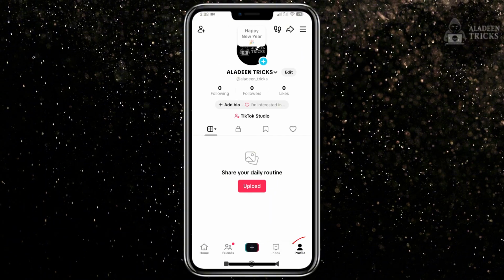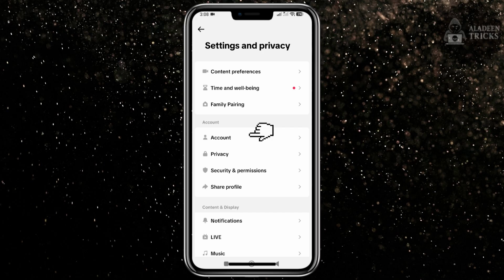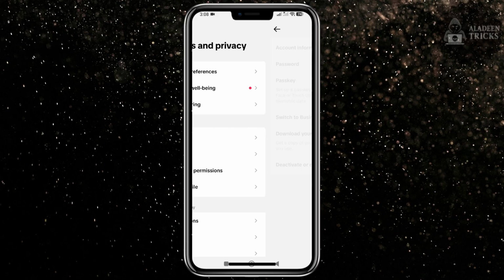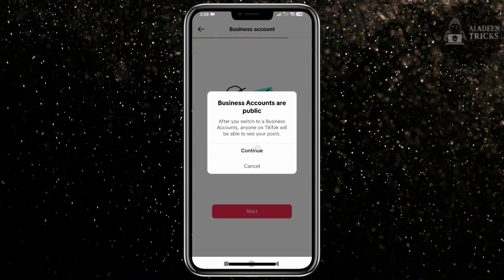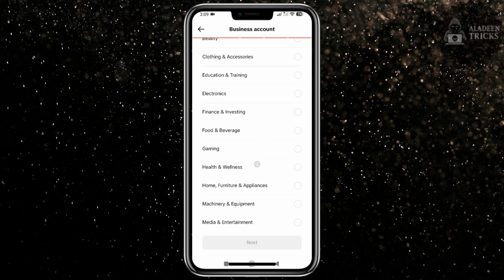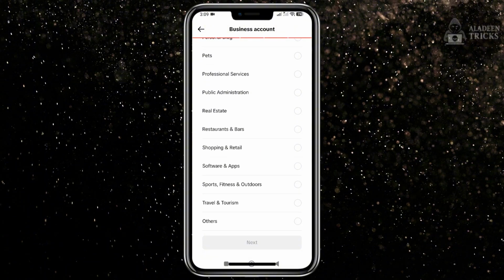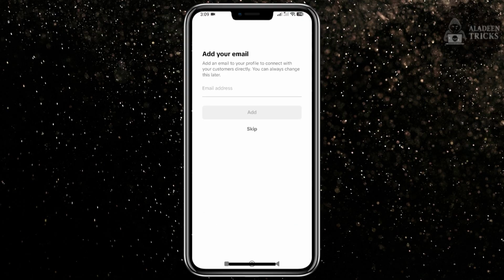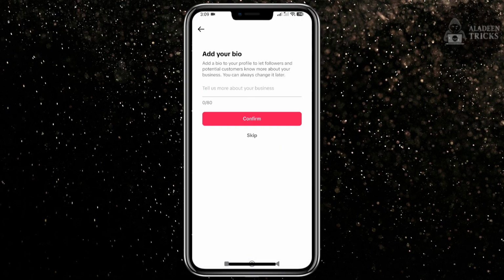How to Switch to a TikTok Business Account in 2026 📈 | Step-by-Step Guide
Want to turn your TikTok account into a Business Account? 💼📈

In this quick and easy tutorial, I'll show you how to switch your TikTok account to a Business Account step by step.

📌 In this video:

✅ Open your TikTok profile
✅ Access Settings and privacy
✅ Find your account settings
✅ Switch from a Personal Account to a Business Account
✅ Choose your business category

A TikTok Business Account can be useful if you're using TikTok to promote a business, brand, products, or services.

⚠️ Keep in mind that Business Accounts can have different features and music options from Personal Accounts, so choose the account type that best fits your needs.

Watch until the end and switch your TikTok account to Business in just a few minutes! 🚀